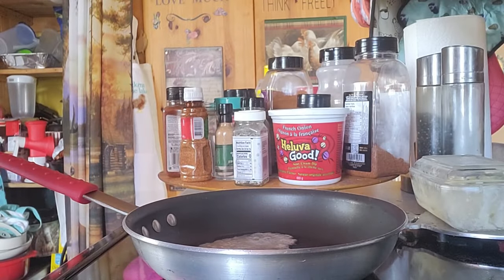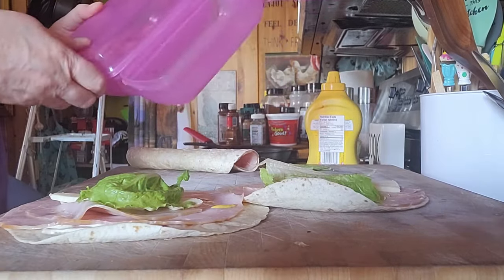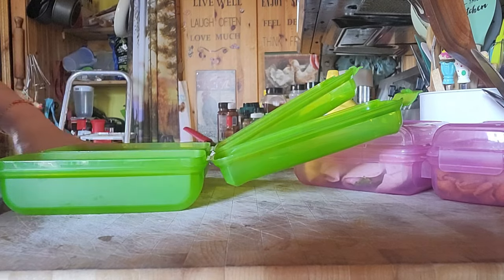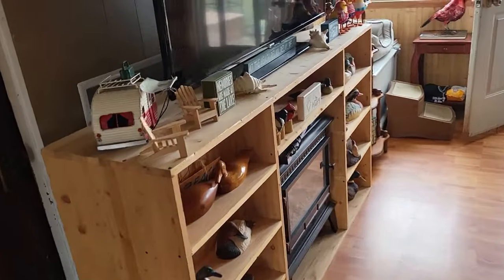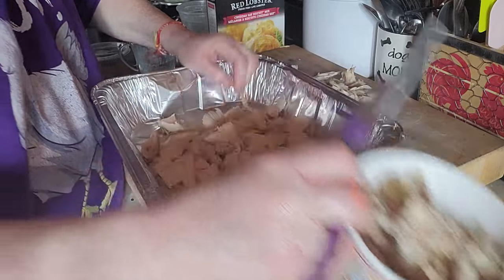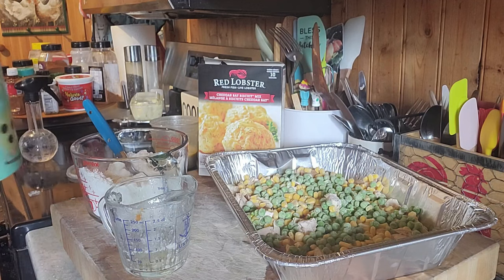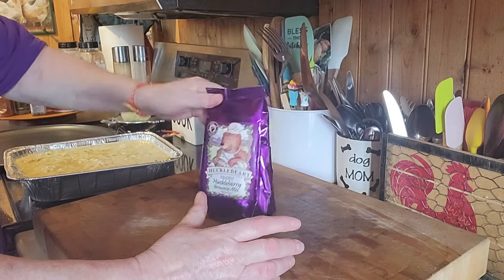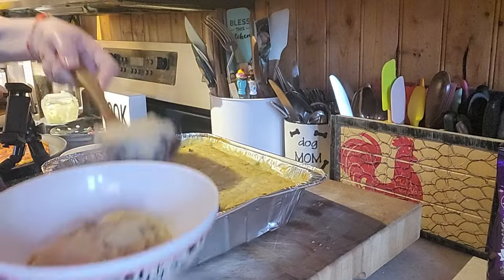FRIDAY VLOG LET'S CHANGE THINGS AROUND CHANGES COMING!